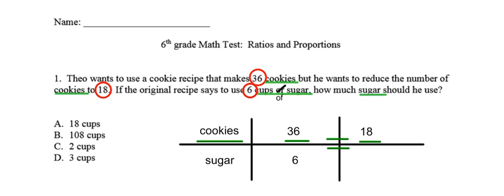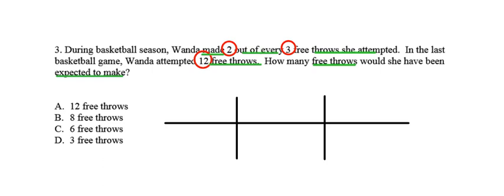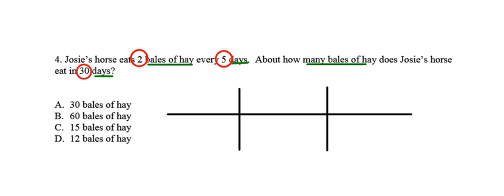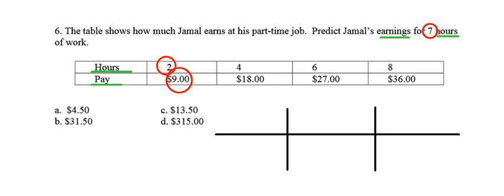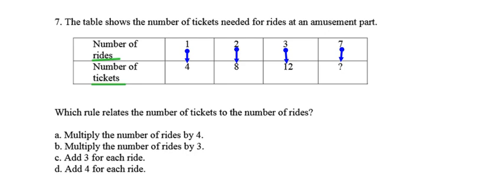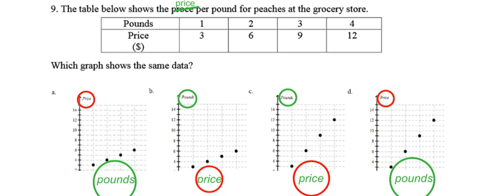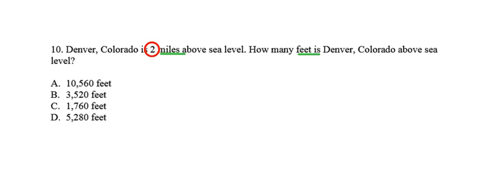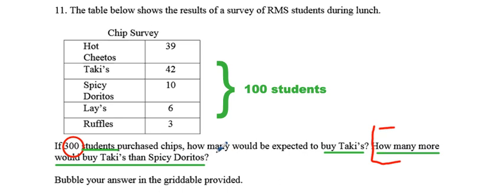6th grade on level proportion test